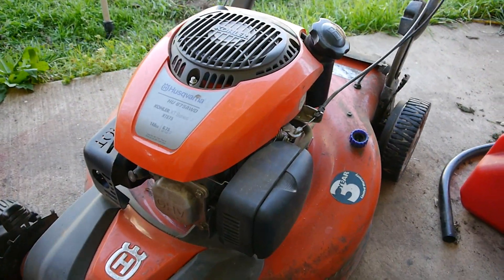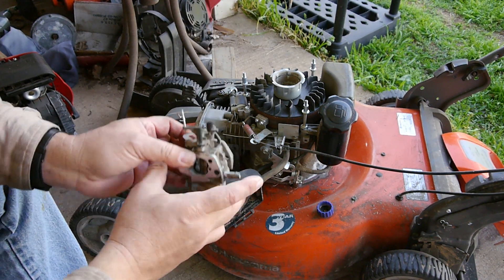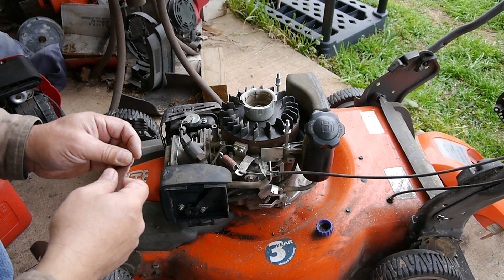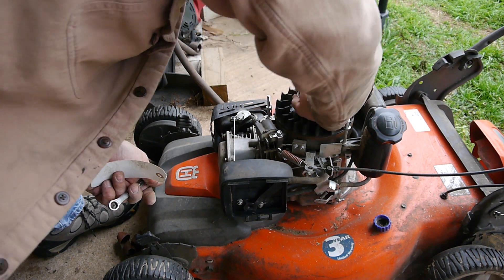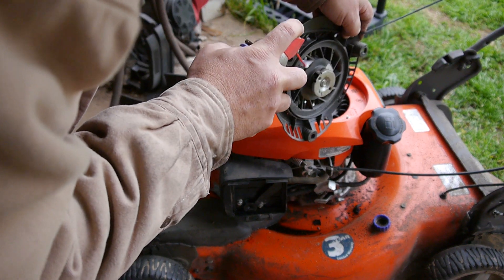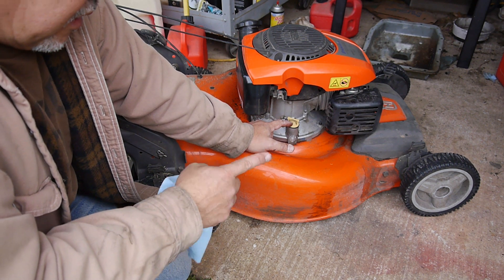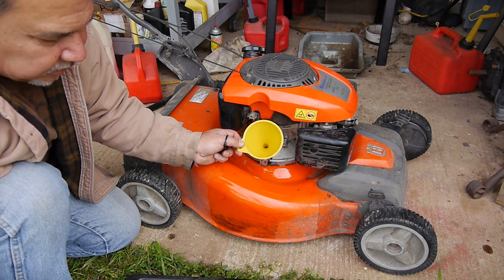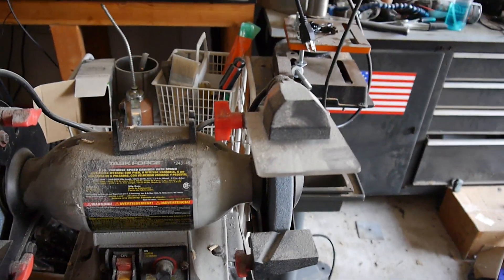Prepare your Lawn Mower for the Season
I decided to clean the carburetor and give a tune-up on a Husqvarna lawn mower in preparation for the upcoming mowing season.